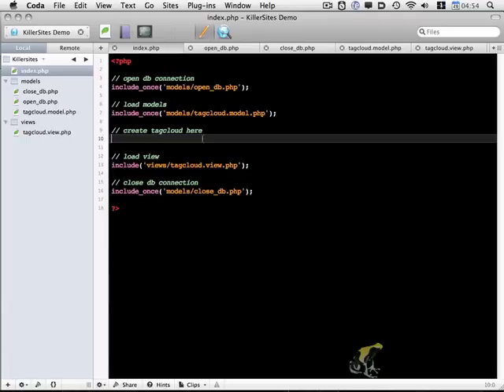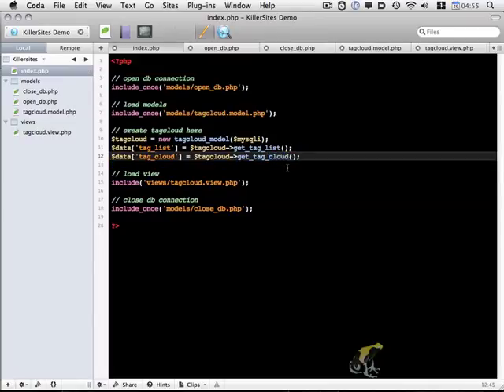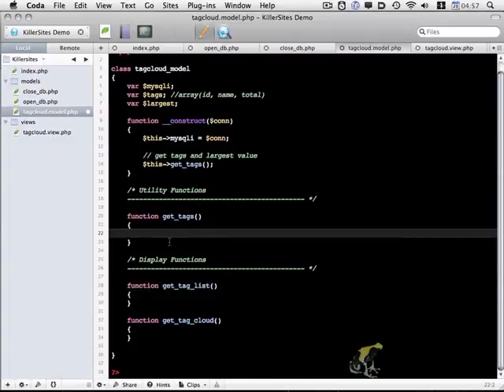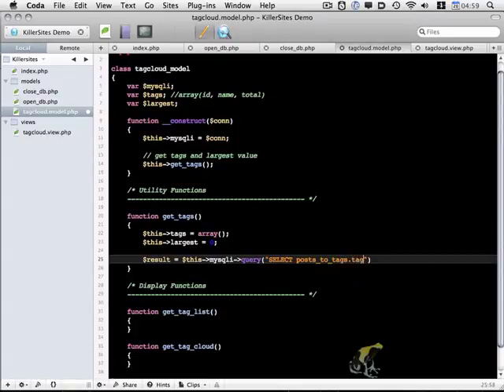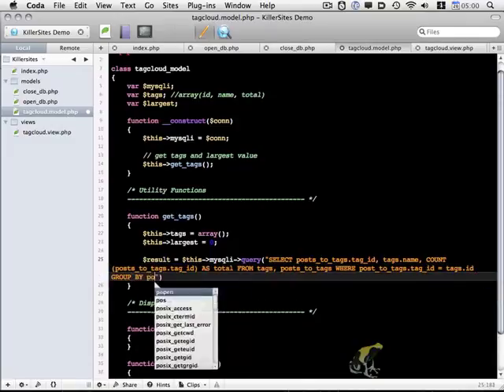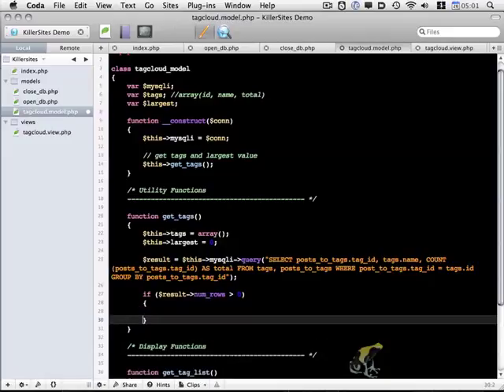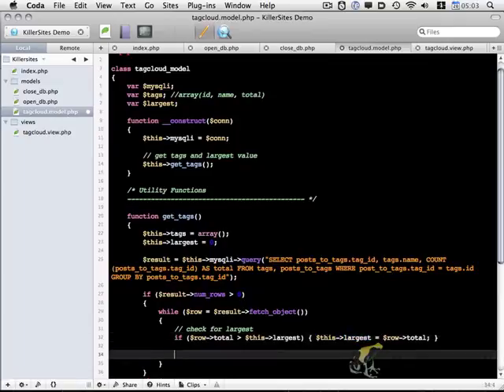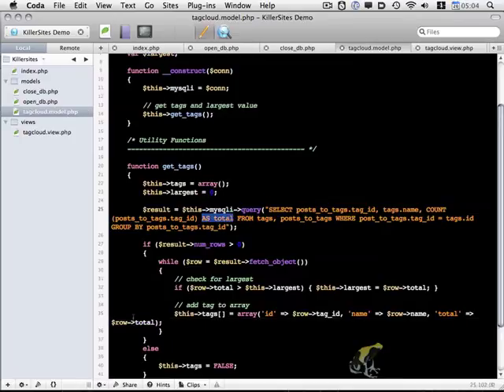26 TagCloud Part 3